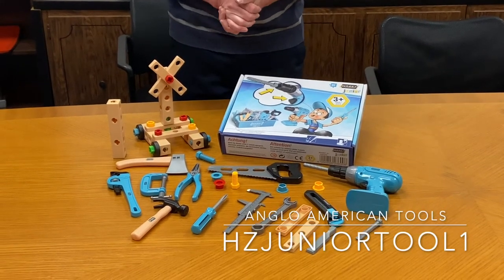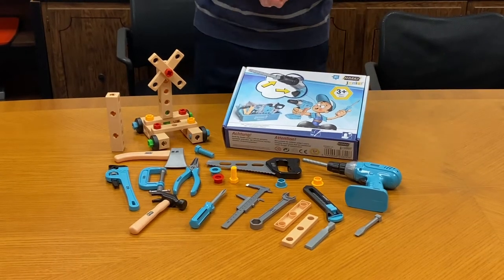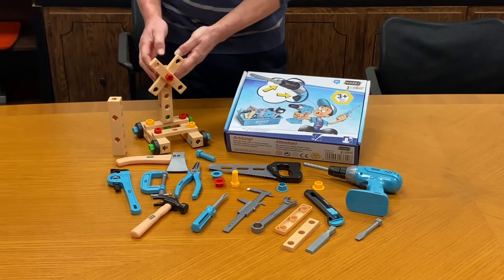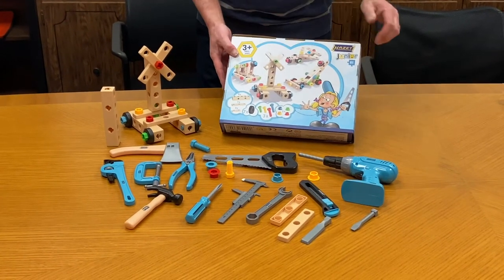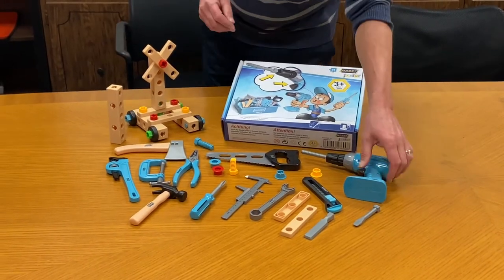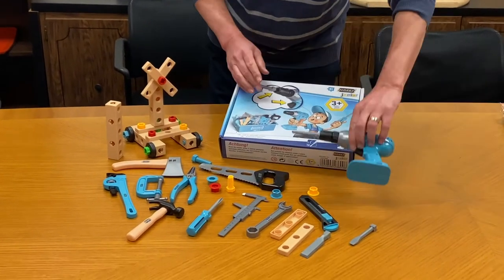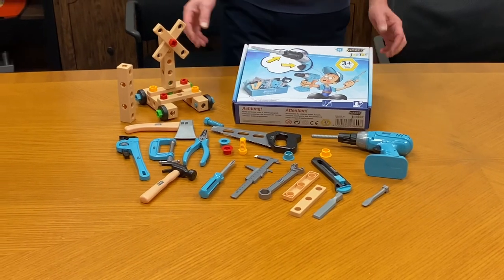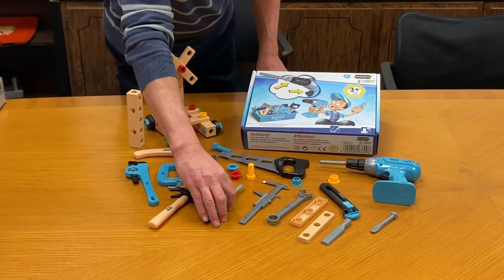HZJuniorTool1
Hazet Junior took kit for kids.